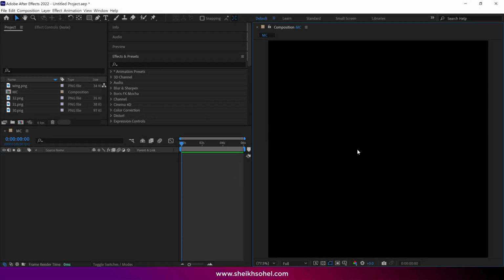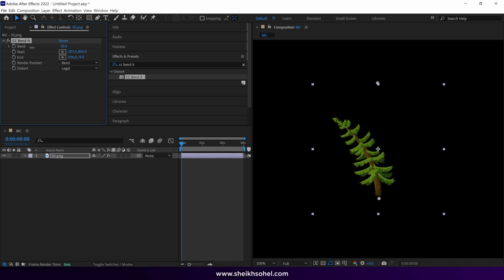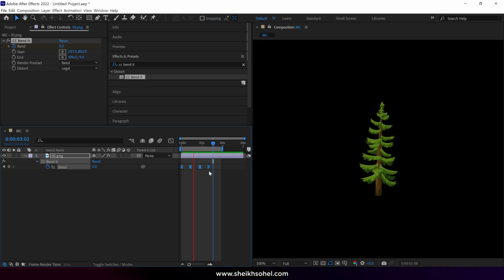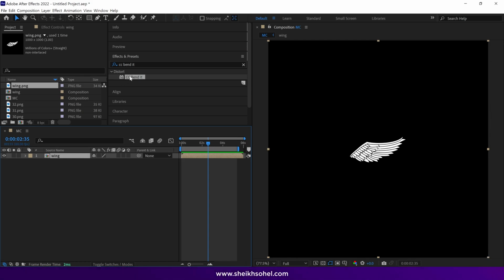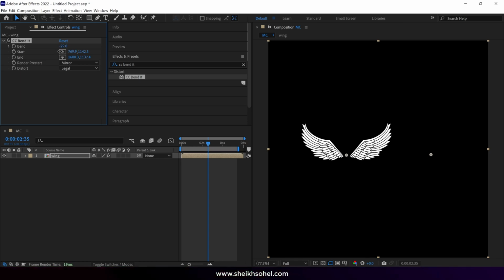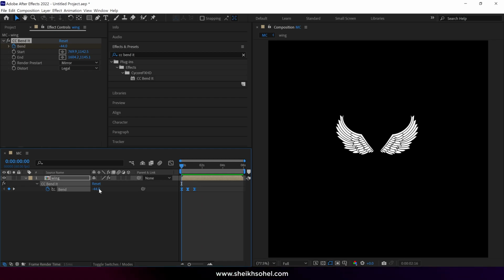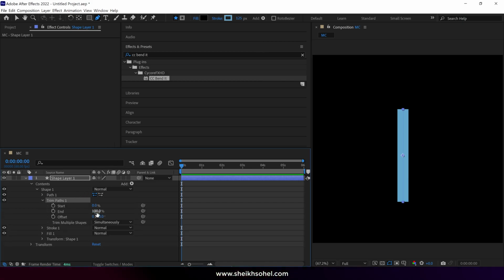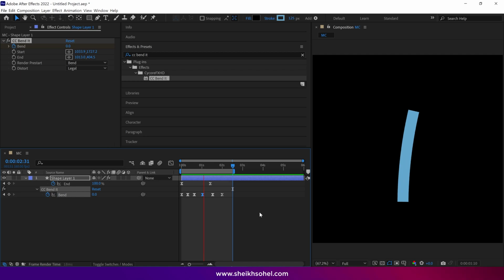How to Animate with CC Bend It Effect in Adobe After Effects | Complete Tutorial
In this Adobe After Effects tutorial, I'll show you how to use the CC Bend It effect to create stunning animations. Learn step-by-step how to apply the effect to various PNGs, adjust keyframes, and smooth out your animations for a professional look. Whether you're animating trees or wings, this tutorial will guide you through the entire process, including how to duplicate layers for more complex scenes and use expressions for looping animations. Perfect for beginners and those looking to enhance their animation skills!

👏 Related Resources: Want to delve deeper into After Effects?
🎬Nature Logo Animation : Custom Logo Animation in After Effects | Nature Leaf Animation | After Effects Tutorial
🎬 Reveal Logo Animation : Text Logo Reveal Animation in After Effects | After Effects Tutorial
🎬 Palm Logo Animation : Custom Logo Animation in After Effects | After Effects Tutorial

This tutorial is tailored for those with a basic understanding of After Effects or familiarity with animation concepts. However, beginners are welcome to follow along and learn!

Thank you for joining me in this After Effects tutorial!